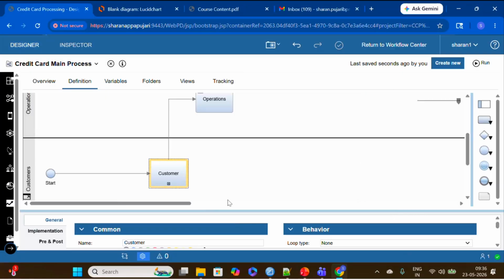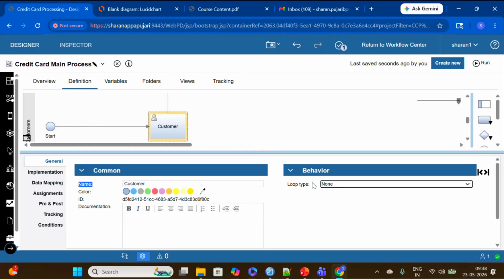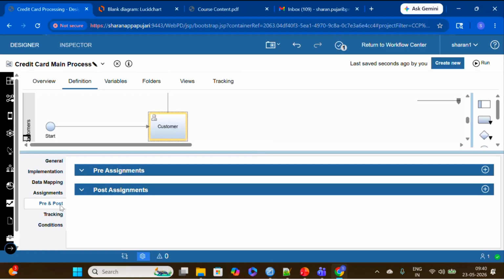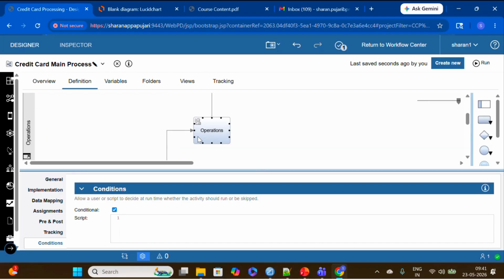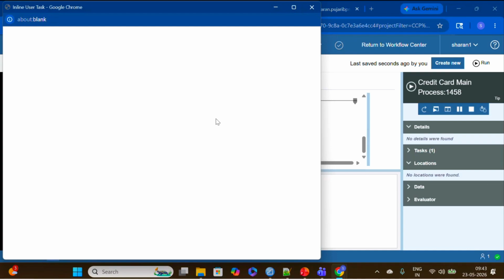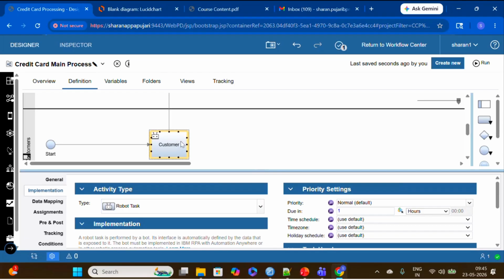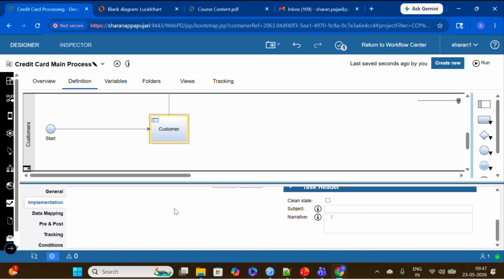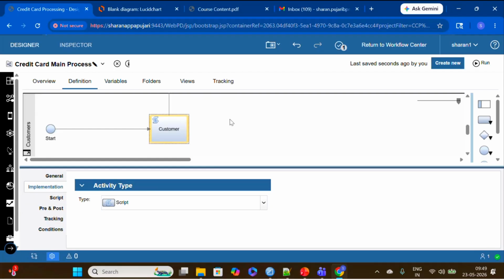11. IBM Business Automation Workflow — Types of Activities in a Process Explained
This video explains the different types of activities you can add to a process (BPD) in IBM Business Automation Workflow, and when to use each one.

📌 Activity types covered in this IBM BAW tutorial:
- User Task: for a step that must be started or completed by a person — typically implemented with a human service and a coach for data entry or review
- System Task: for a step handled entirely by an automated system or service, such as integrating with an external database or API, with no human involved
- Decision Task: for a step where a business rule or condition determines which path or implementation runs next
- Script: for a step that runs custom logic directly (for example, working with variables or lists) without a full service call
- Subprocess: for grouping a set of logically related steps inside the parent process — simple to add, but specific to that one process and not reusable elsewhere
- Linked Process: similar to a subprocess, but built as its own reusable process that multiple parent processes or subprocesses can call
- Event Subprocess: a specialized subprocess that runs in response to an event, either interrupting the parent process or running alongside it
- None: a placeholder activity type for a step you haven't implemented yet, useful while you're still designing the overall flow

I'll also touch on how any activity can be configured to loop or run as a multi-instance (running once per item in a list) regardless of which type it is.

Understanding these activity types is the difference between a process diagram that's just boxes and arrows and one that actually reflects what should happen automatically versus what needs a person, a decision, or a reusable piece of logic.

💬 Drop a comment if you're unsure which activity type fits a step you're building.